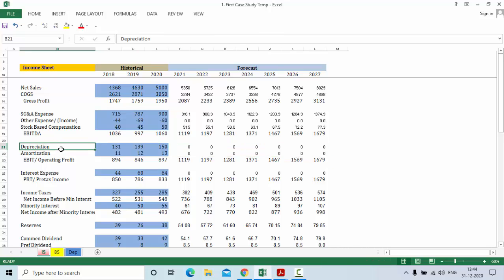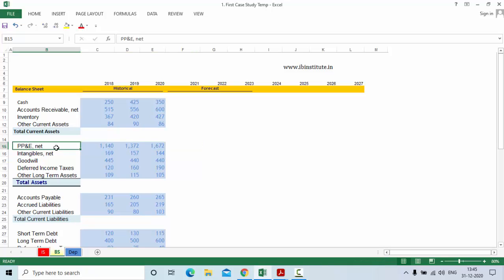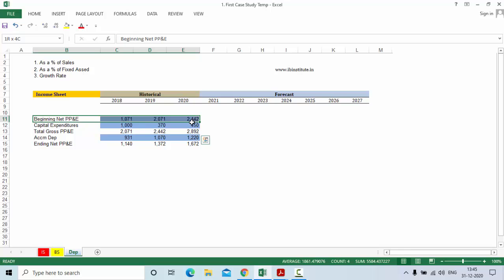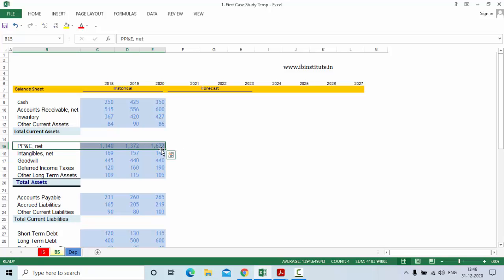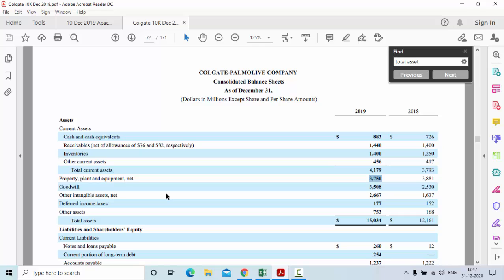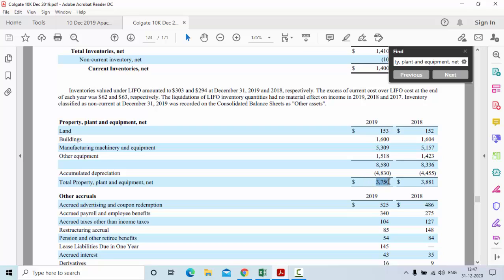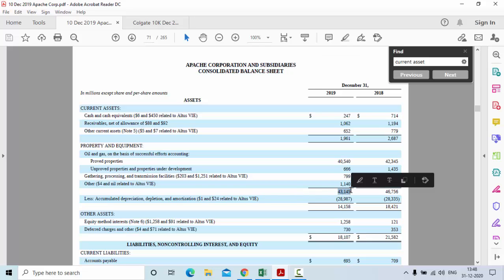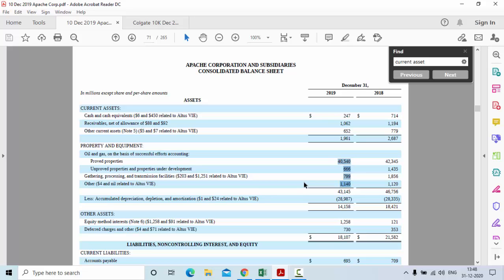Know about Fixed asset and Prepare Dep schedule